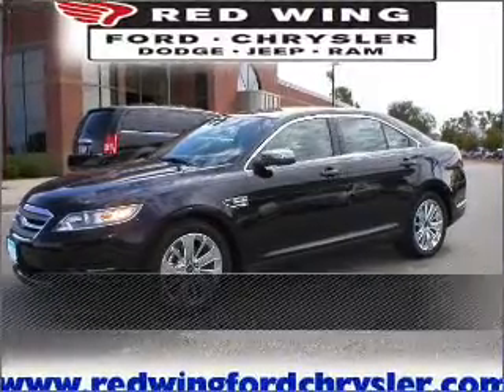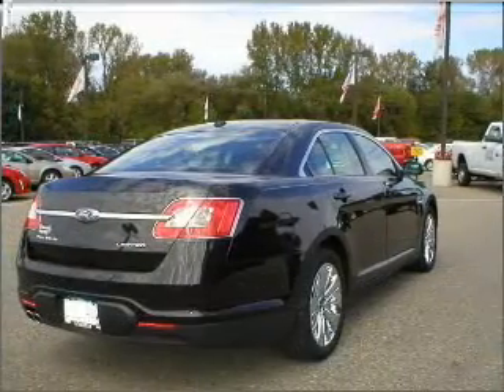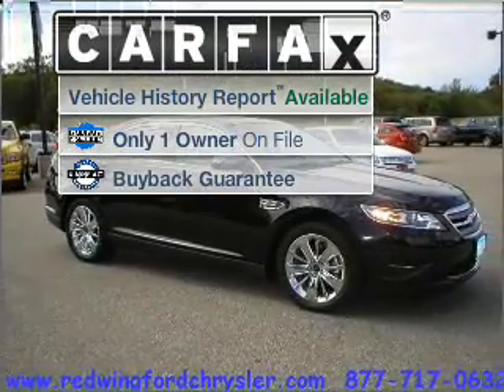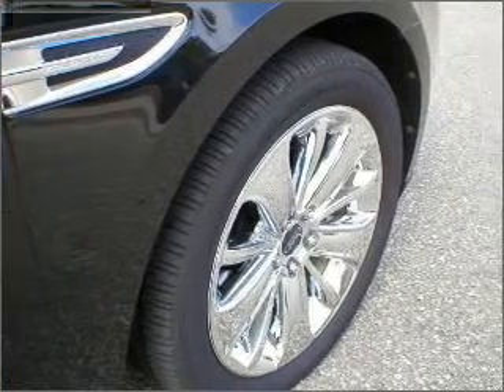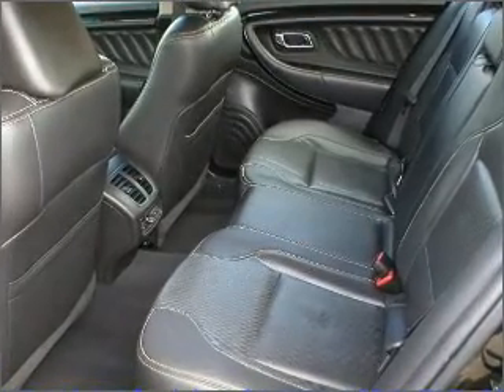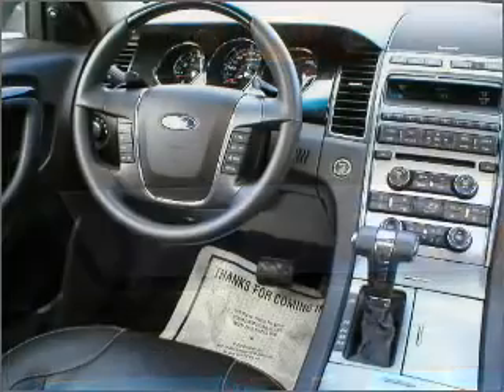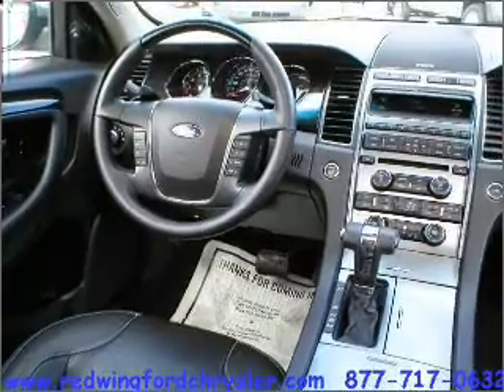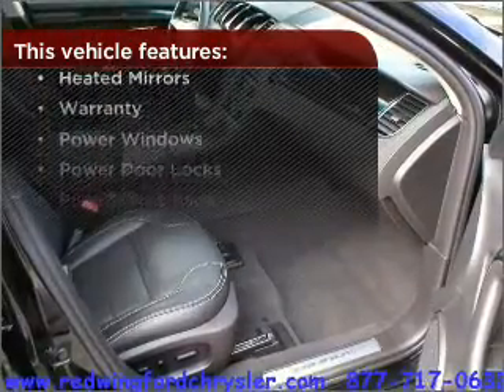2010 Ford Taurus in Red Wing, MN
2010 Ford Taurus
6-Speed A/T
Mileage:6350